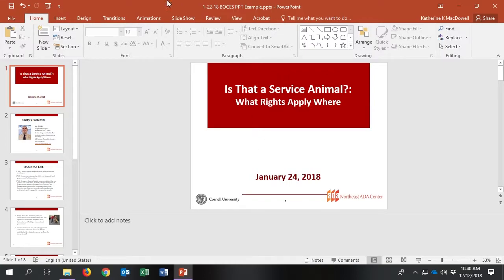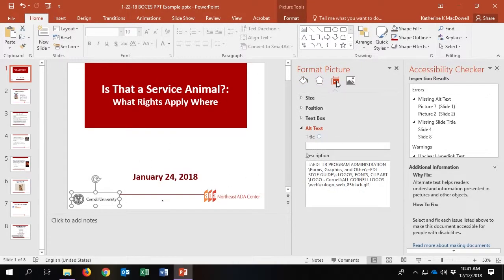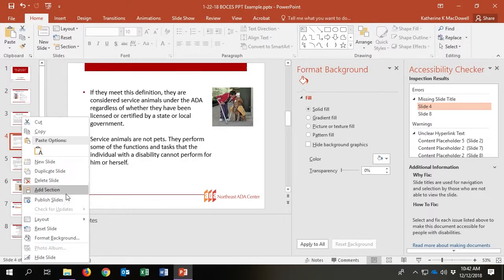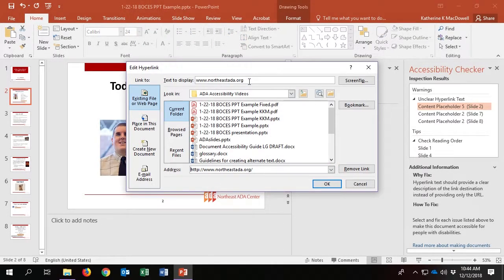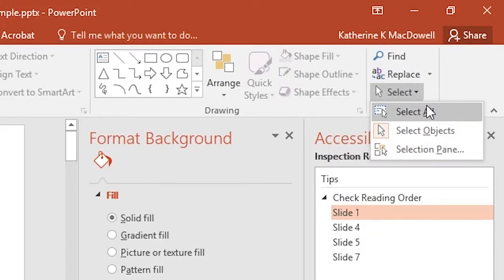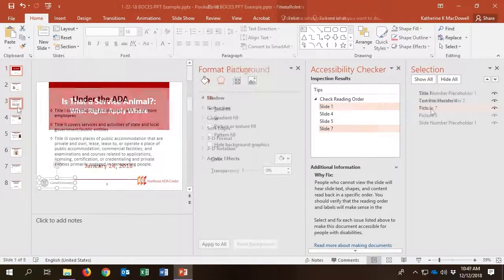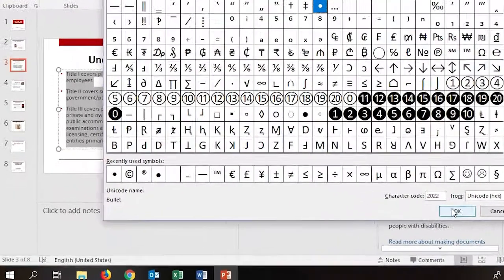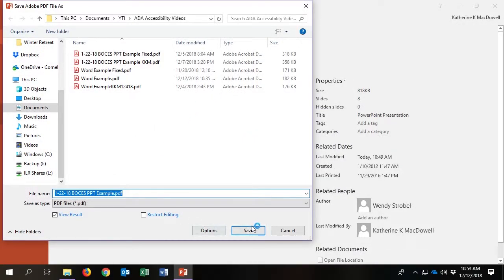Accessibilizing PowerPoint Part 1